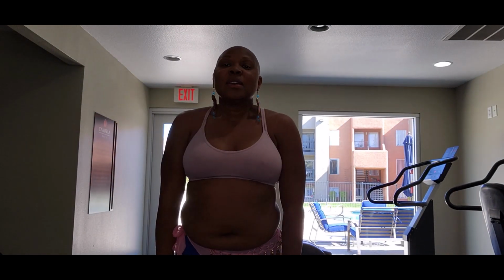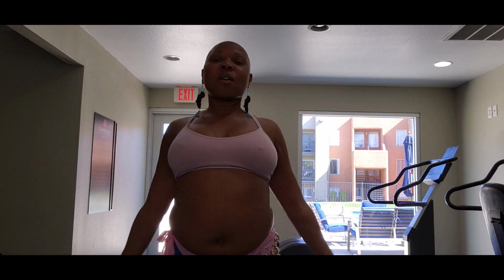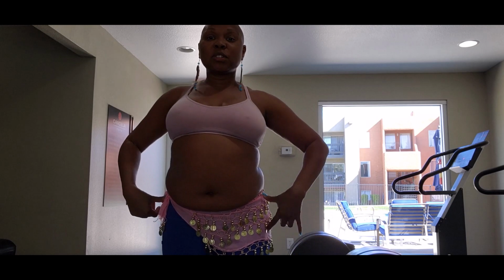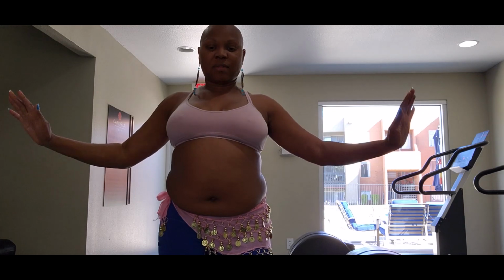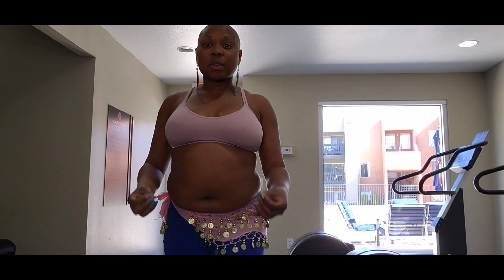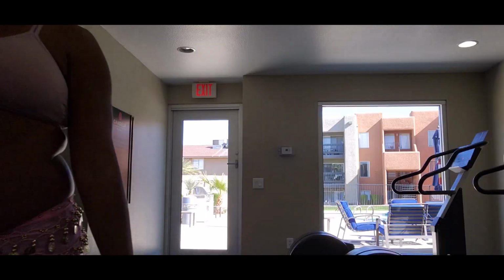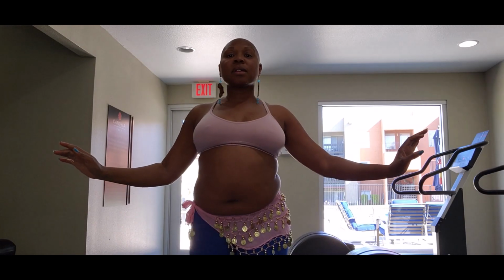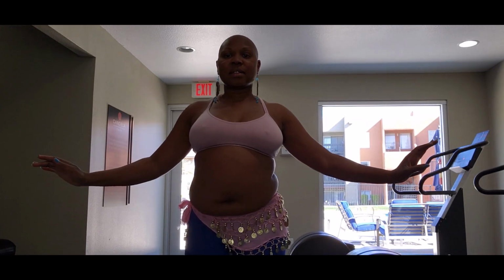Beginning Belly Dance Choreography Class Valentine's Day Edition Part 2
You won't need any experience when it comes to learning this and you're sure to impress that special someone with these moves. Join us next Monday for Part 3.

Belly dance is a great way to gain flexibility, honor your sensual side, and connect with other likeminded people. It's not your traditional way of getting in shape, but your body will surely thank you for it. Check out this video to learn some basic belly dance moves, check out what we do in class, and determine how the ancient art of belly dance can help you out in your fitness journey or even assist you with making relaxation a regular part of your day!